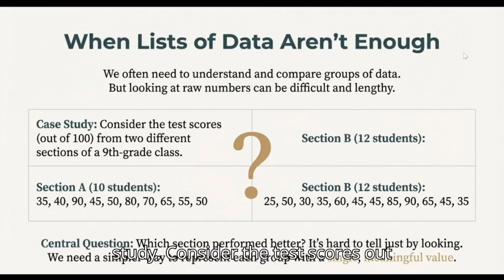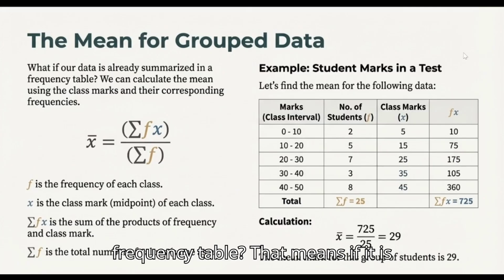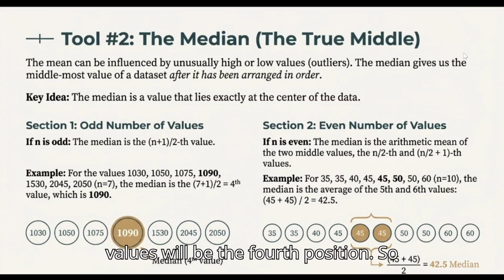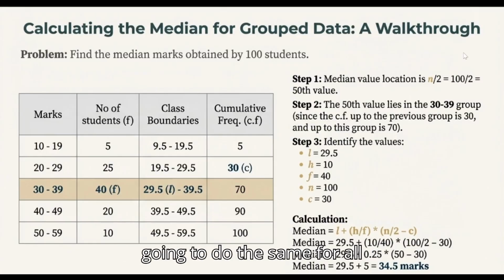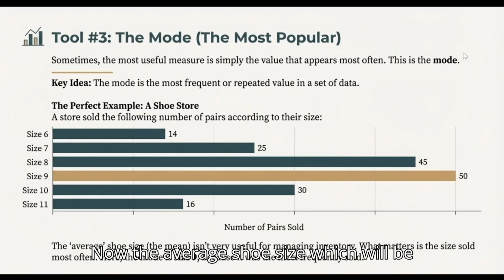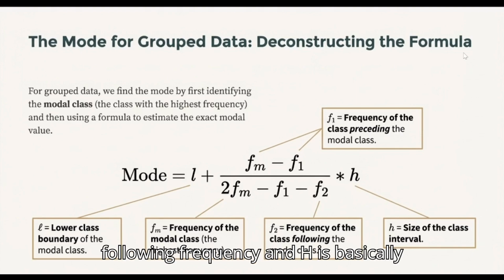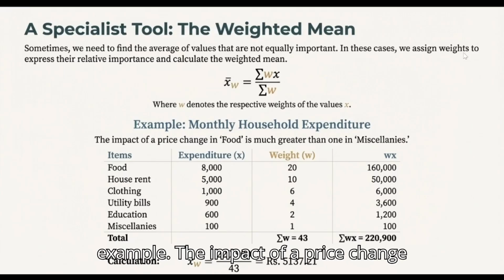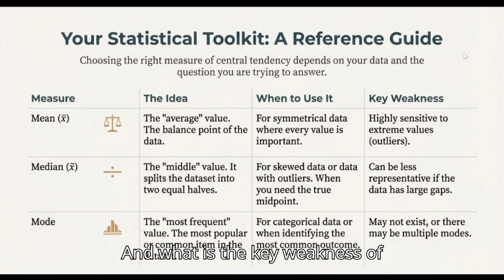Class 9th Mathematics | Measure of Central Tendency Explained | FBISE Mathematics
This lesson includes:
📘 Subject: Mathematics
📕 Chapter: Basic Statistics
🎯 Level: Class 9th Mathematics
📚 Topic: Measure of Central Tendency Explained ( Mean, Median and Mode)

Students often search for:
• How to solve basic statistics exam questions step by step
• Measure of central tendency explained with easy examples
• Mathematics MCQs solved with detailed answers
• Quick revision for FBISE mathematics exams